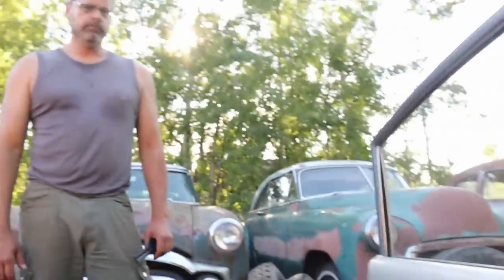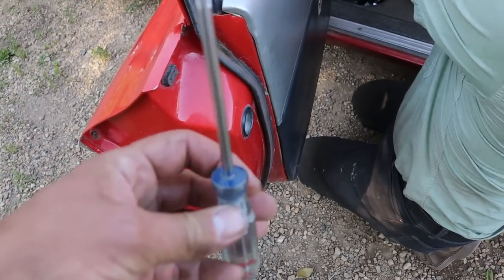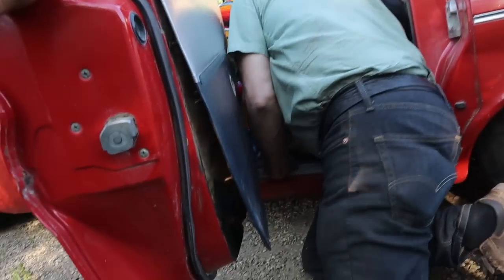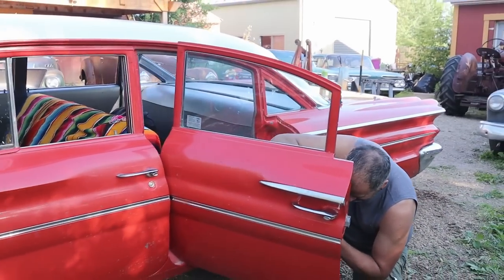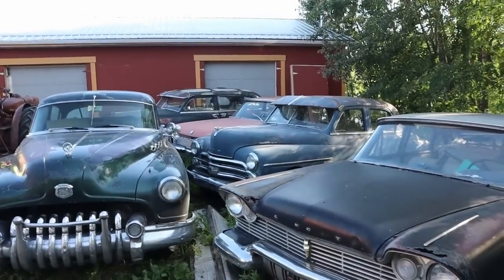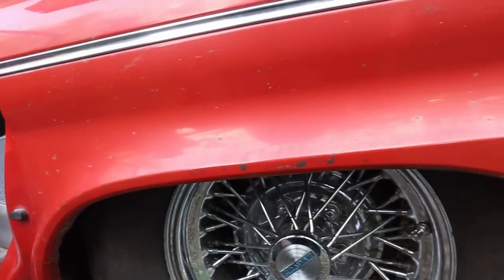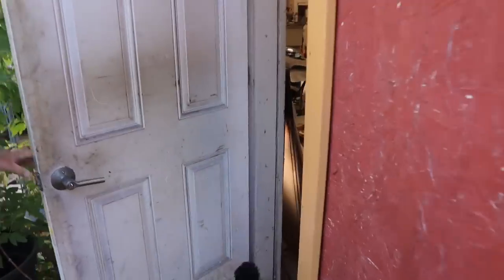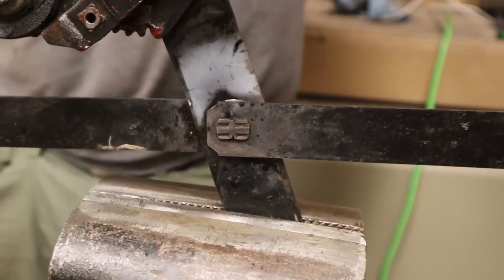Poncho Problems? 1960 Strato-Chief Goofing off With Myles and Tom...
Hey guys! Myles' 1960 Pontiac Strato-Chief rear window has been used so little over the years that it won't move at all! Fun Sunday-afternoon kinda stuff. Frankers is bad, as usual.
  If you would like to help keep our channel going, you can also get a sticker, or a coffee mug at:

Mailing address:

253, 22169 TWP 530
Ardrossan, Ab
Canada
T8E 2J1